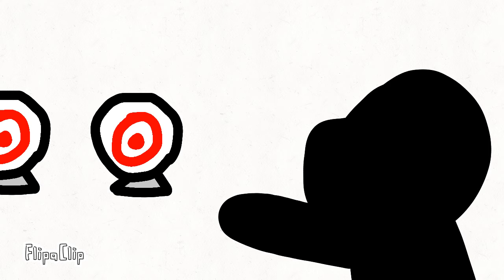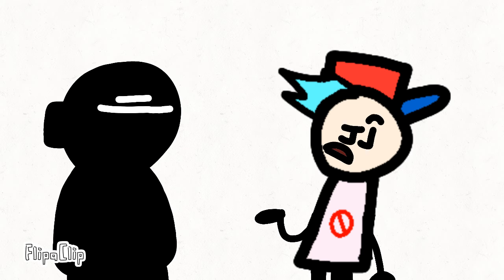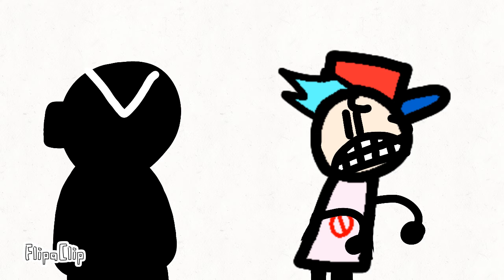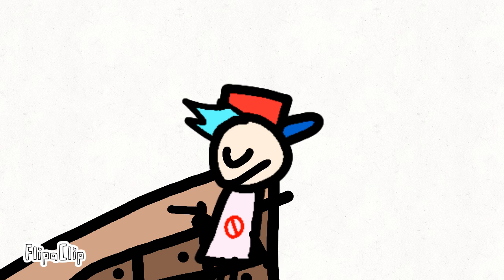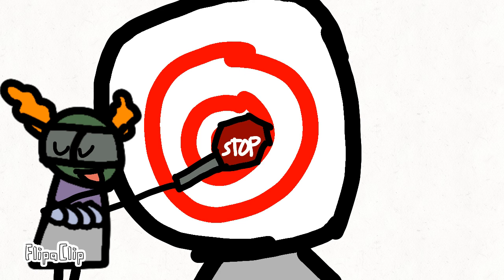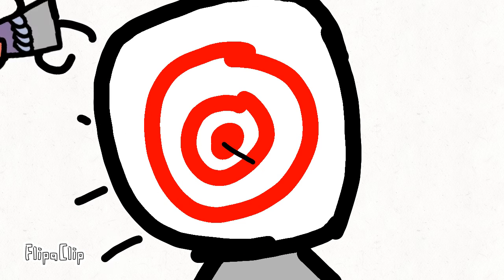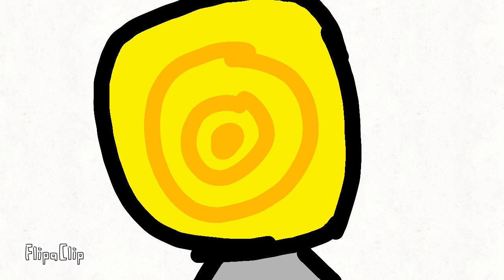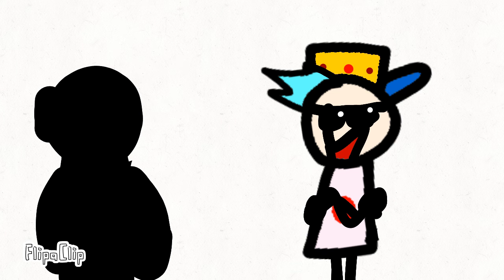FNF Animation: Target Practice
?#@?% Teleports Pico, Bf And Nonsense To Battle In An Aiming Challenge.